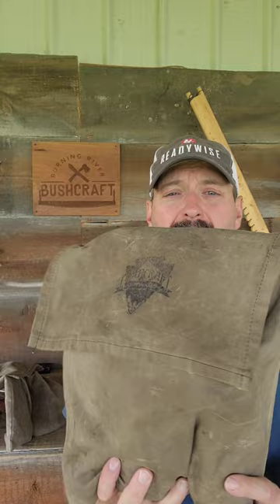Do You Carry a Haversack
Do You Carry a Haversack?  The Campcraft Outdoors Waxed Canvas Haversack is included in the Waxed Canvas Giveaway to Celebrate the release of the Campcraft Field Cookbook. Here is the video link to enter the contest @burningriverbushcraft

 Outdoorcore Courses